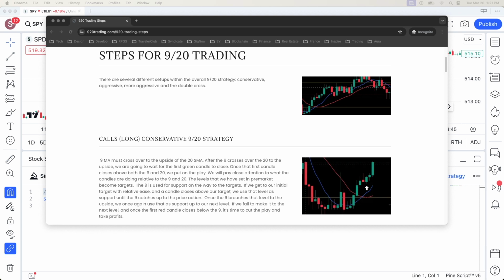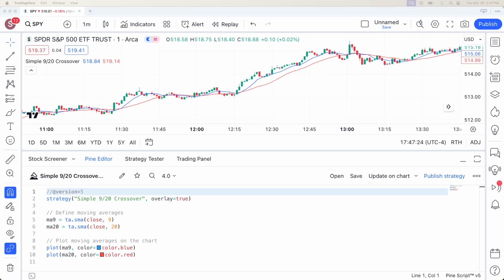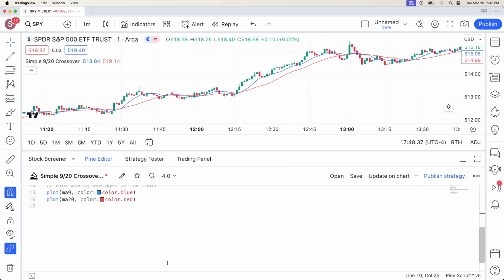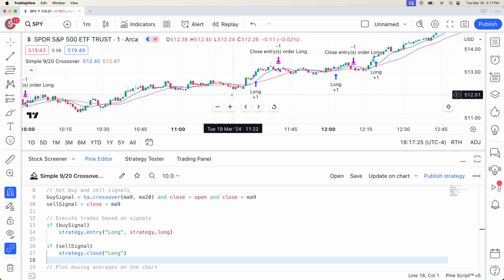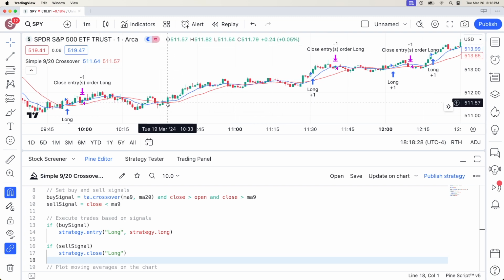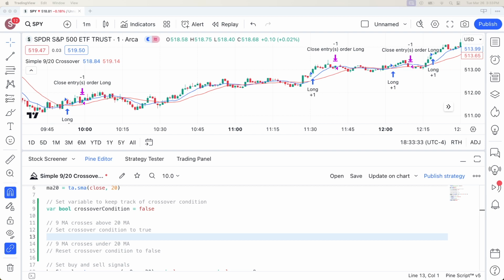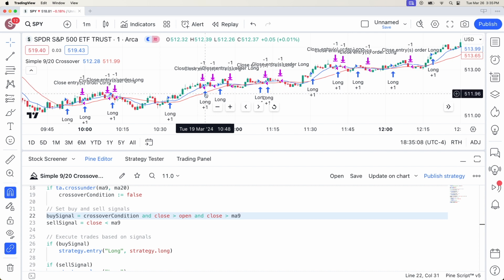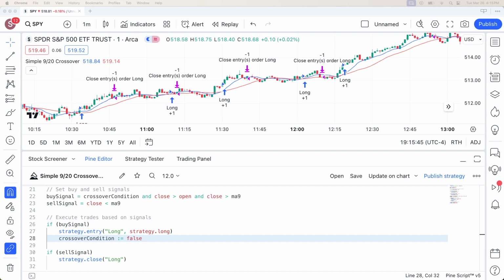Pine Script 101 - A Simple Crossover Strategy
This lesson demonstrates how to convert a simple crossover strategy into Pine Script code with TradingView.

00:00 Intro
00:51 Strategy Description
01:29 Plotting Moving Averages
02:05 Initial Strategy Implementation
04:13 Missed Trades
05:42 Solving for Missed and Repeat Trades
08:41 Outro